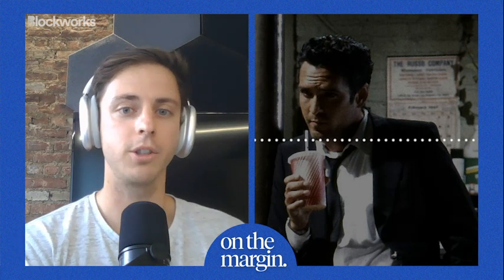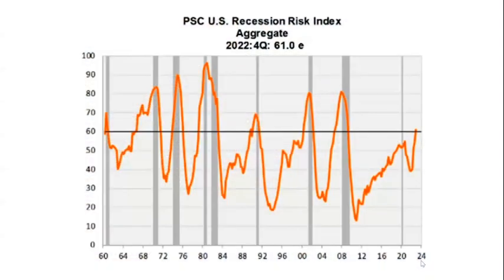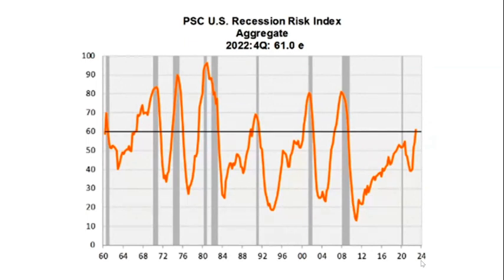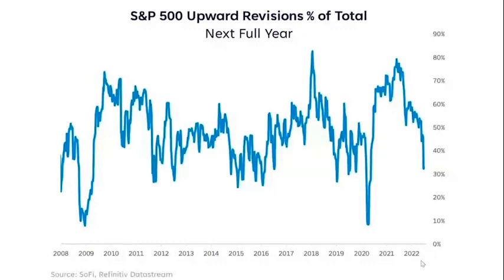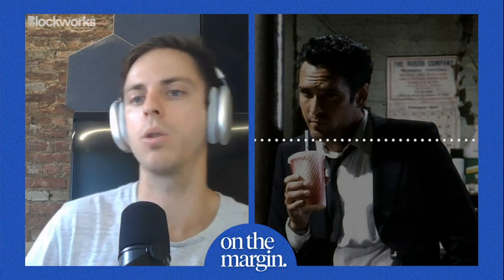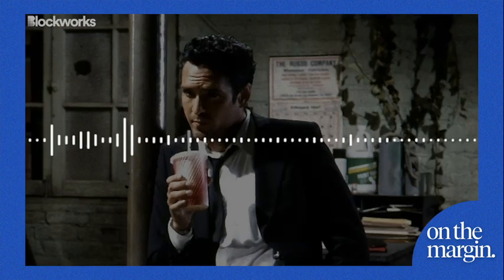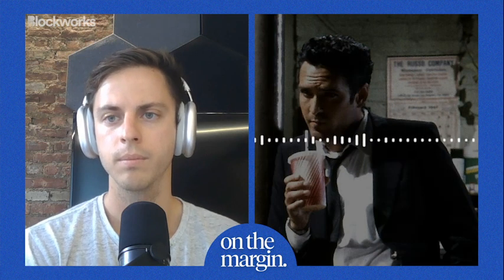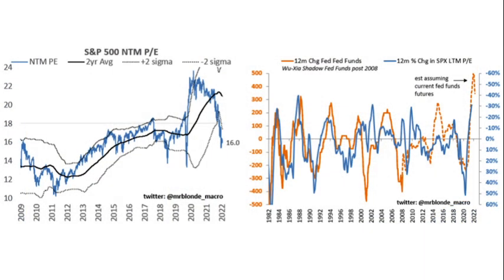The End Of "Peak Liquidity" | Mr. Blonde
On today's episode of "On the Margin", Anonymous analyst Mr Blonde joins the show for a discussion on the cyclical forces driving markets in 2022.

We discuss the increasing recession signals and how they will effect earnings for the second half of 2022. With a rising dollar, 9.1% inflation, an increasingly hawkish Fed and the end of "peak liquidity", just how will all these forces effect equity markets throughout 2022? To find out, you'll have to tune!

Get top market insights and the latest in crypto news.

Listen to this episode on Apple or Spotify.

Timestamps:
00:00 Introduction
00:45 Rising Risk Of Recession
02:41 Heading For An Earnings Recession
04:09 We Entered 2022 With Peak Liquidity, Peak Valuations & Peak Earnings, What Next?
09:45 How Energy Has Impacted Earnings
18:08 What Is Happening In Credit?
22:52 The Nightmare Scenario For Central Banks
31:01 Housing IS The Business Cycle
37:19 Final Thoughts